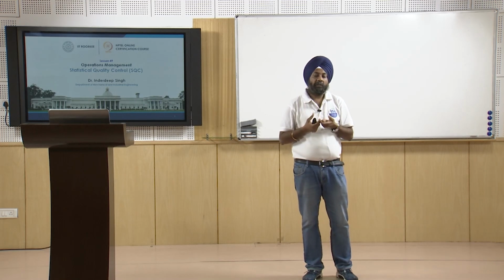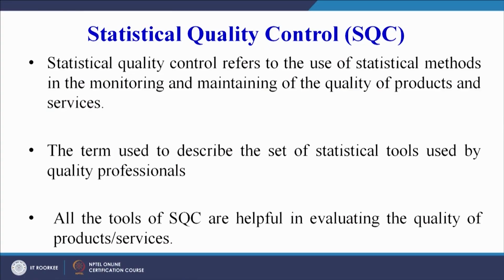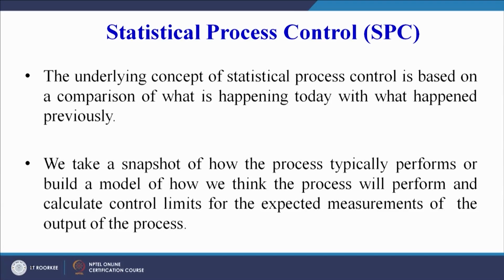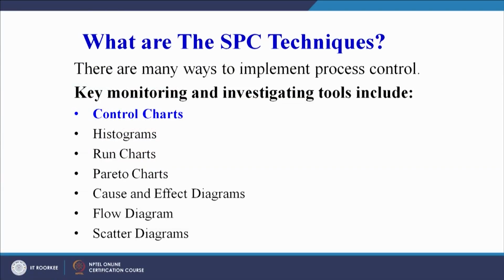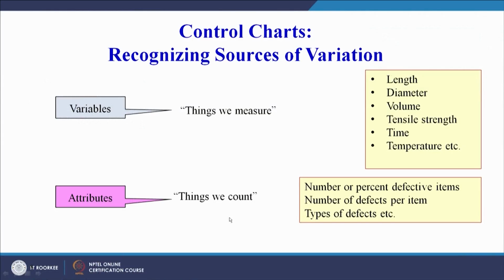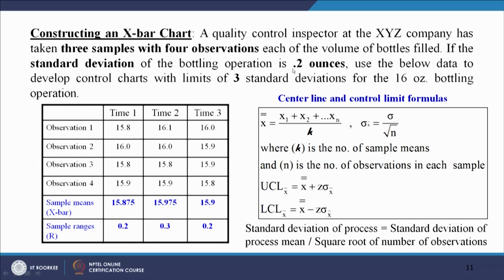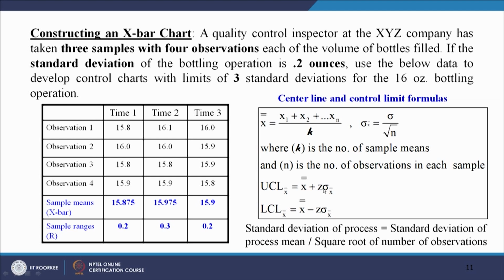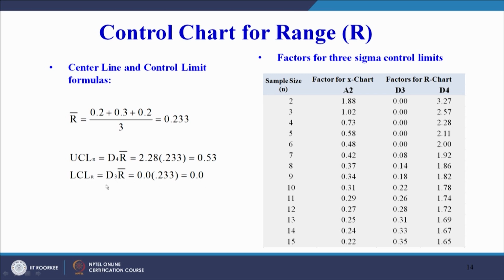Lecture 49 Statistical Quality Control (SQC)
Categories of Statistical Quality Control
Statistical Process Control
The Statistical Process Control Techniques